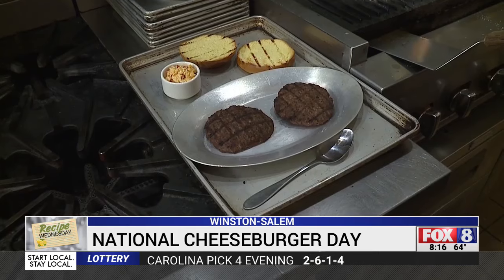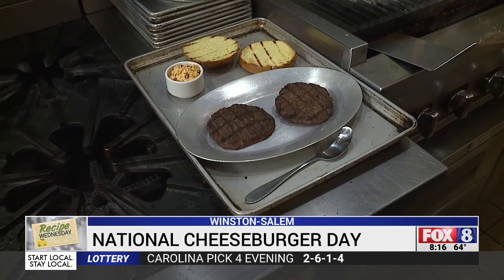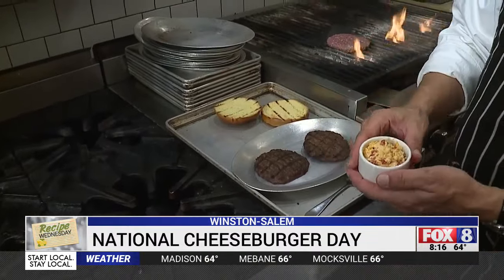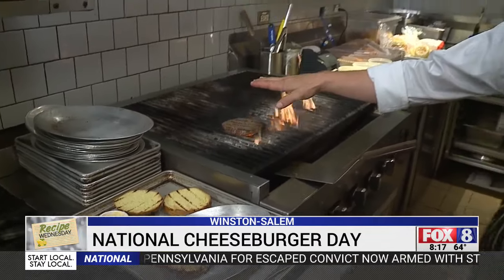Celebrate National Cheeseburger Day with tips from The Katharine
Find the full recipe and more on the FOX8 Recipes